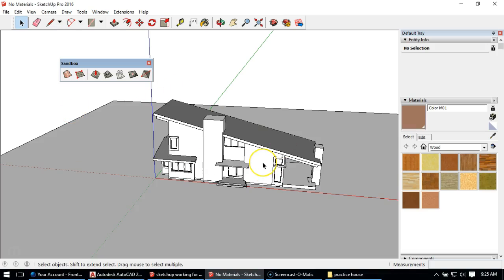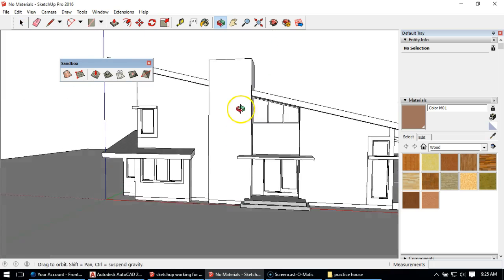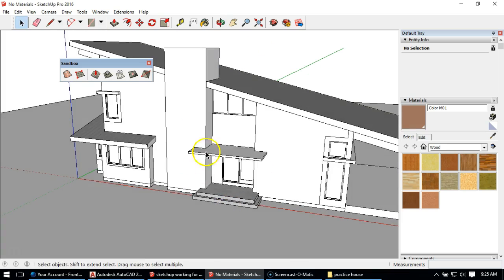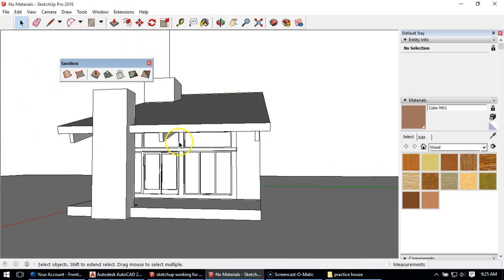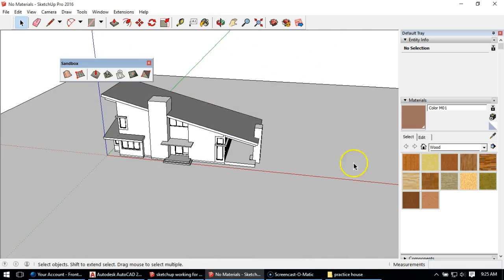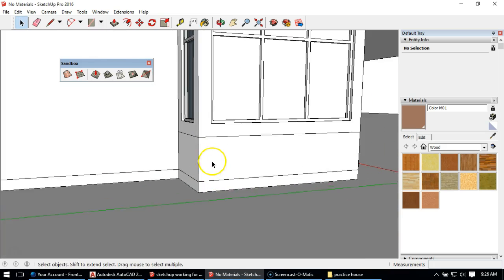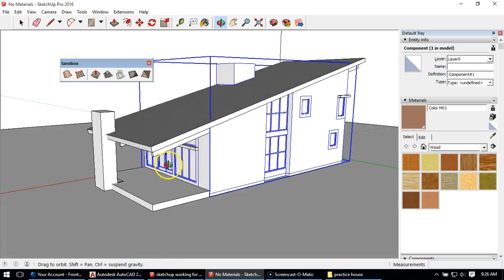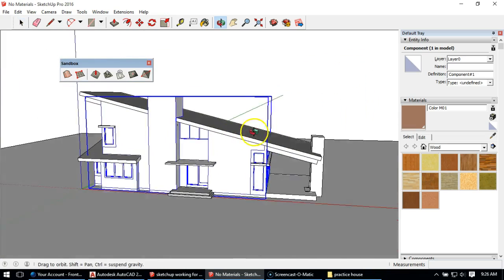Completed Exterior Model